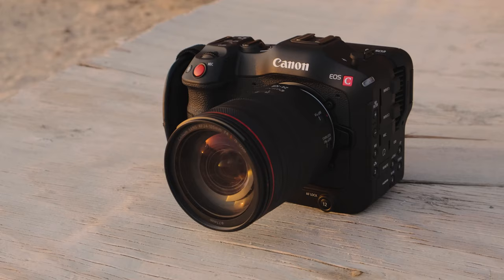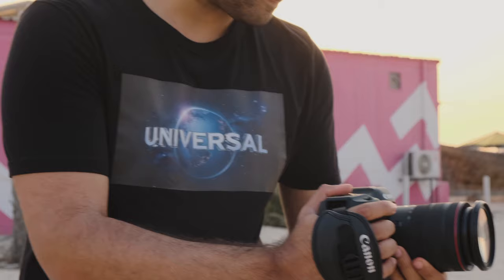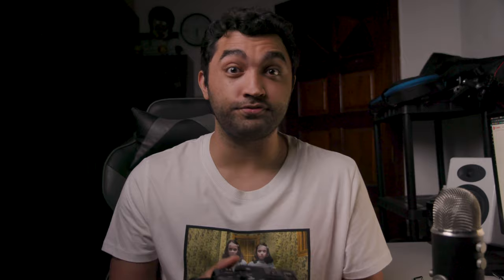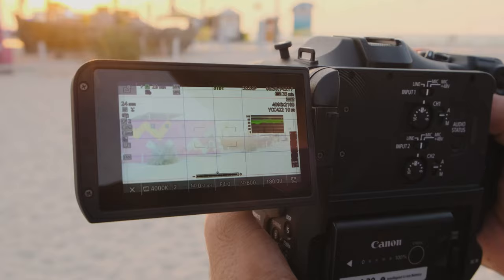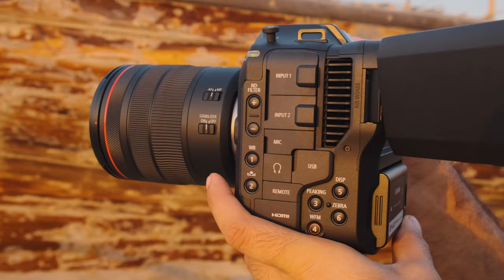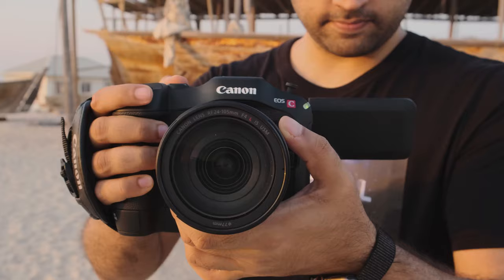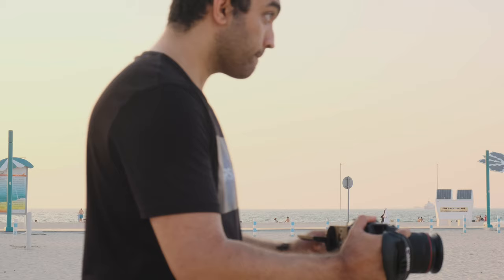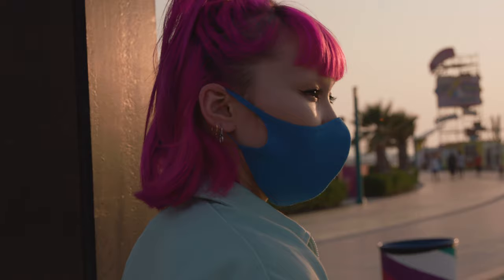The Canon EOS C70 camera with Faisal Hashmi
Showcasing a pre-production model of the Canon EOS C70 cinema camera, professional filmmaker, Faisal Hashmi sheds light on the powerful capabilities of the latest, hybrid technology. Explore features such as the Dual Pixel CMOS AF enabling subject tracking, combined with a newly developed 4K Super 35mm DGO Sensor.